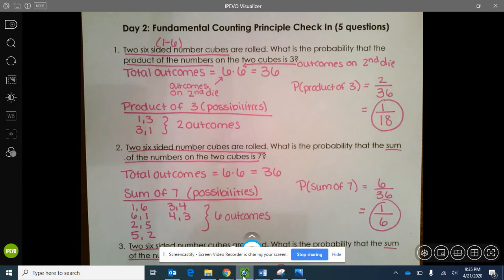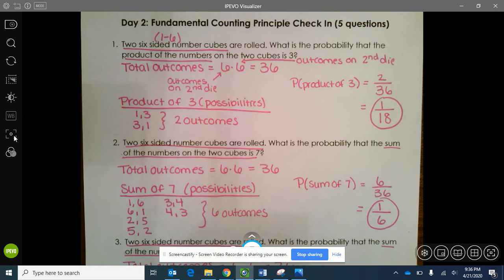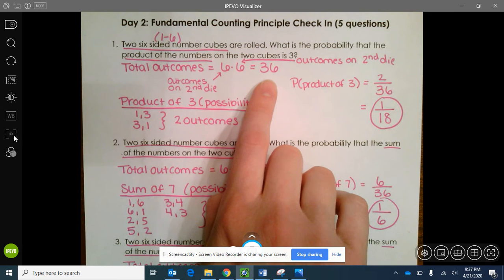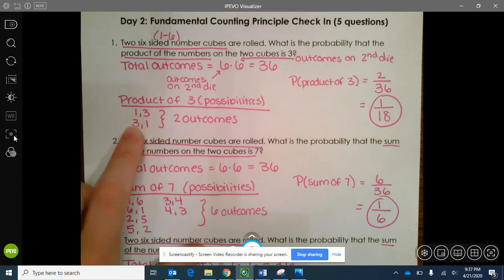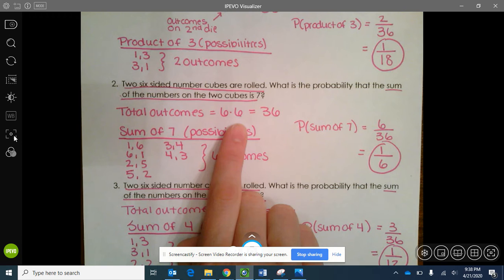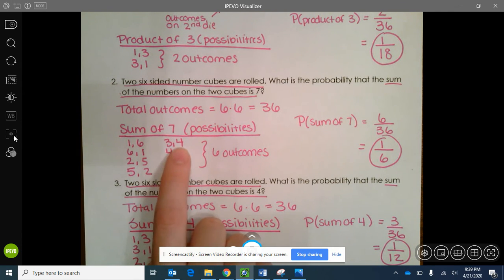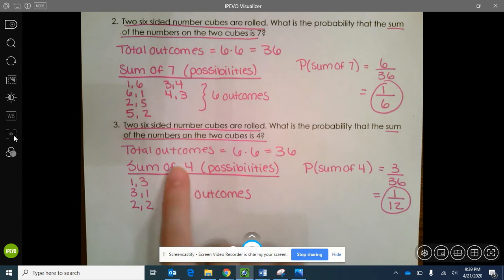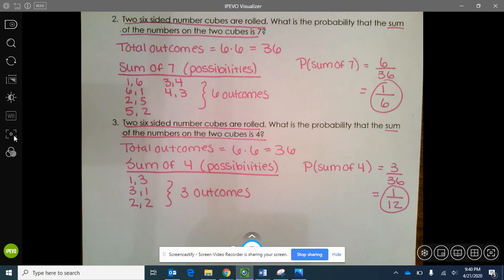Fundamental Counting Principle - Check In Questions #1-3